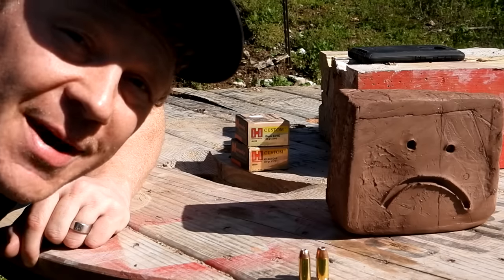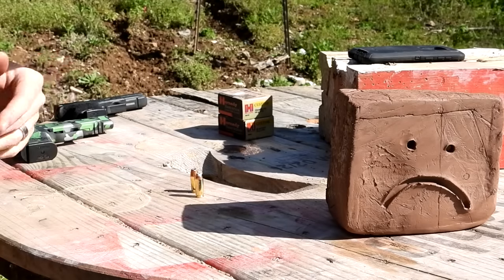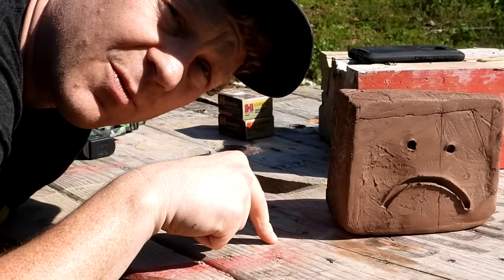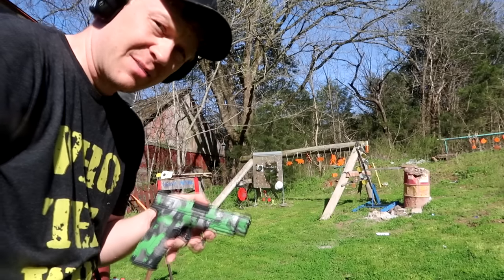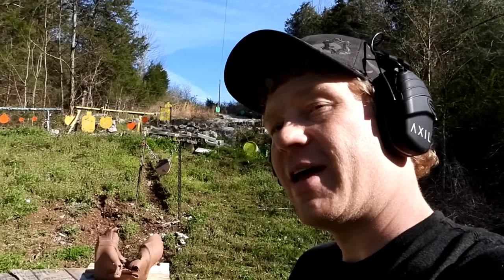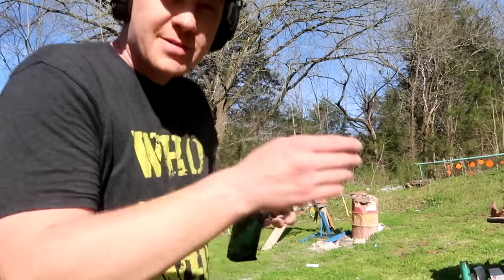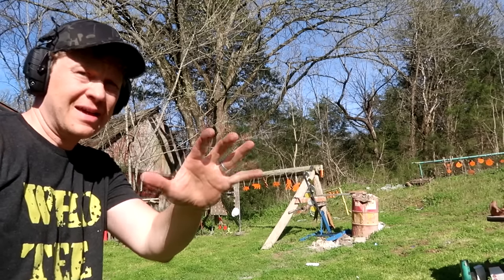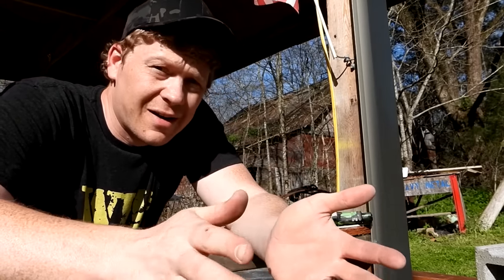45acp vs 10mm for EDC??? - CLAY BLOCKS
WILL surprise you!

45acp vs 10mm for EDC??? - CLAY BLOCKS